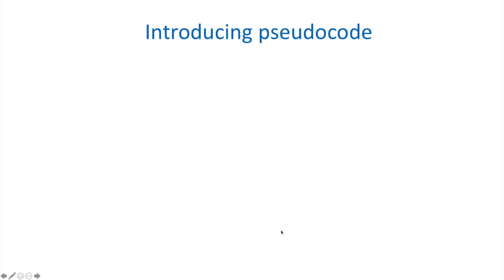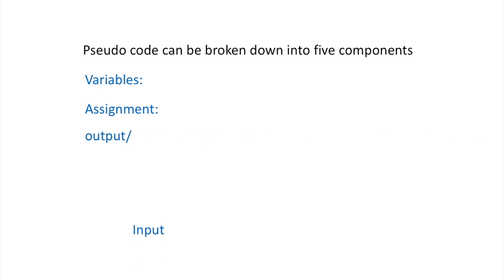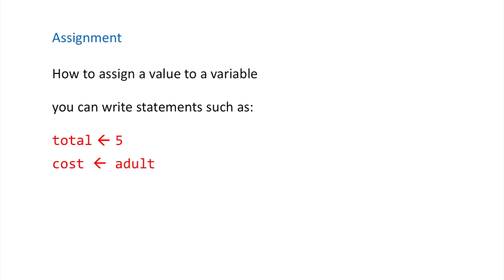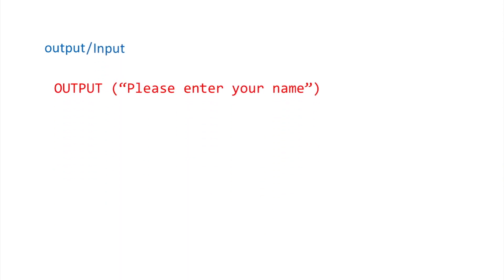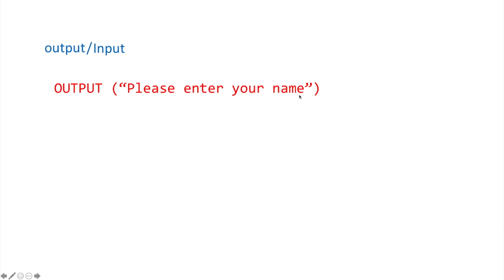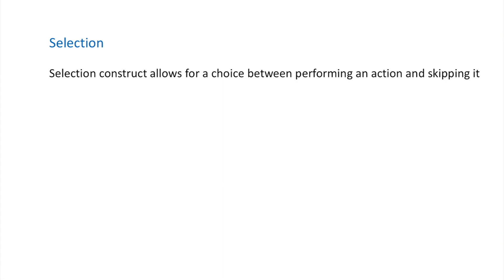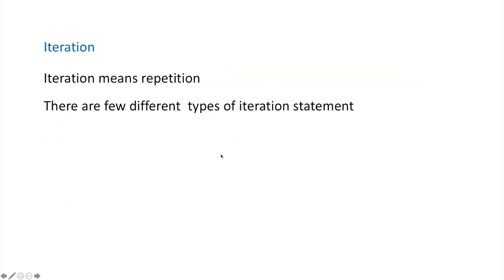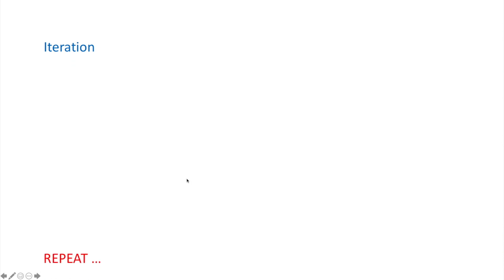Introduction to Pseudocode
A quick introduction to pseudocode